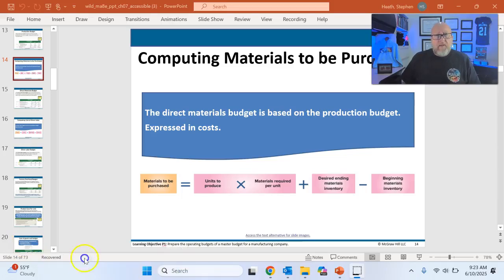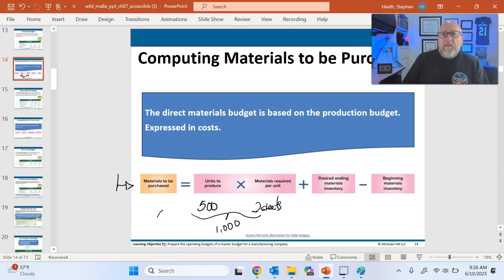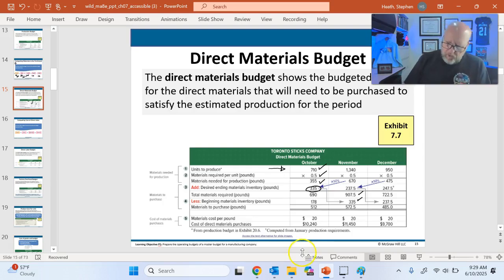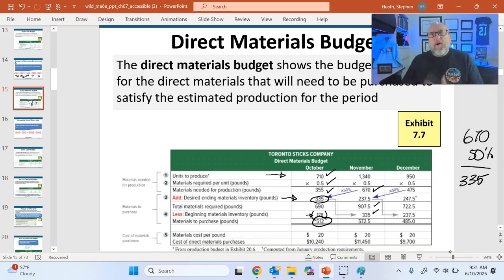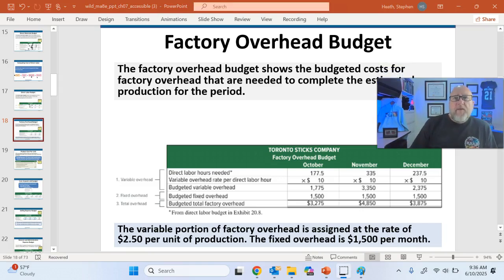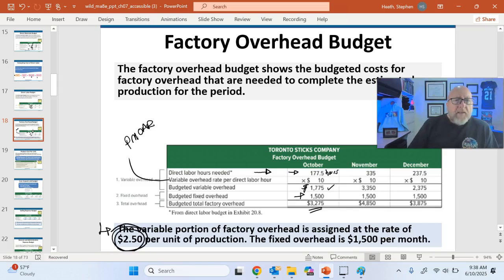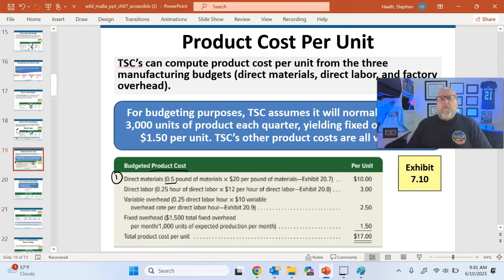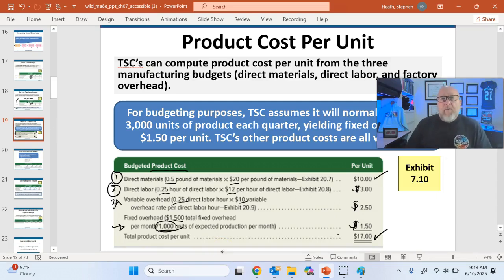Chapter 20 Lecture 3 - Direct Material, Direct Labor and Overhead Budgets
📊 Mastering the Budgeting Process: Planning, Control & Strategic Decisions
In this video, we break down the budgeting process from start to finish — why it matters, how it works, and what managers need to know to keep operations on track. Learn how budgets guide planning, control, motivation, and communication across a company. We’ll cover operating budgets, direct materials and labor, factory overhead, cost of goods sold, cash flows, and budgeted financial statements. Plus, we look at the human side of budgeting — both the benefits and the potential pitfalls.

✅ Perfect for students, business managers, and future CFOs who want a full picture of how budgeting drives smarter decisions.

📘 Topics include:

Budget process & benefits

Operating, capital, and cash budgets

Master budget components

Sales, production, and expense budgeting

Budget reporting & timing

Behavioral impacts of budgeting

Budgeted income statement & balance sheet